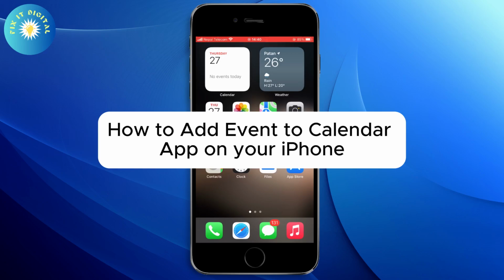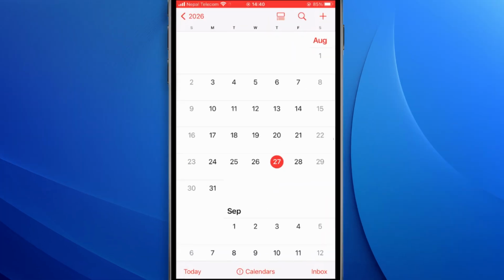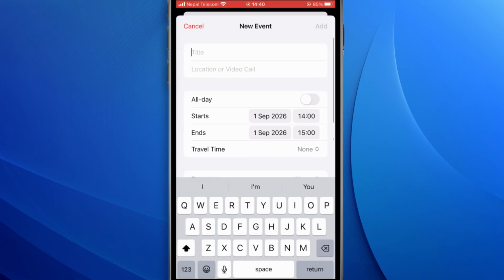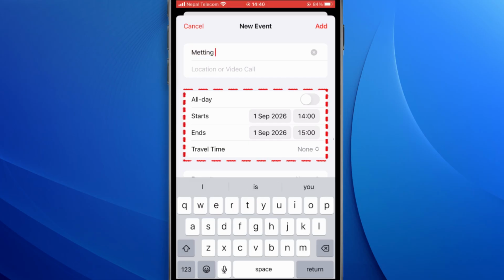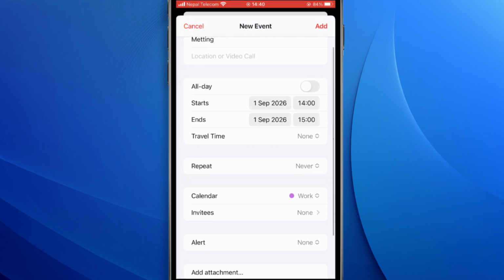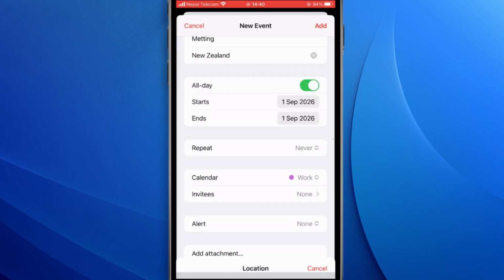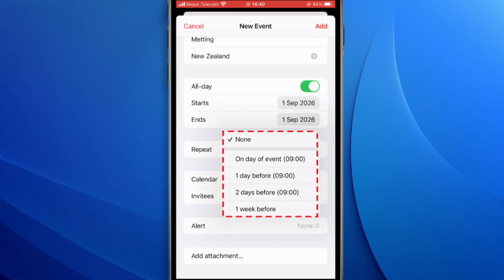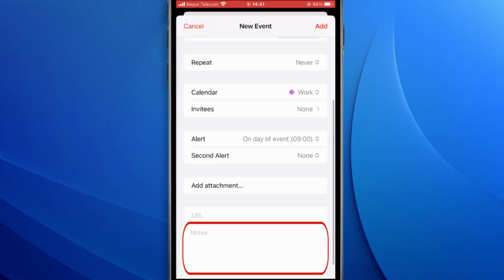How to Add Event to Calendar App on your iPhone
How to Add Event to Calendar App on your iPhone with this easy step-by-step tutorial. In this video, you'll learn how to add an event to Calendar on iPhone, how to create an event on iPhone Calendar, and how to set an event on your iPhone calendar. You'll also discover how to add an event to Calendar on iPhone from email, add an alert to iPhone Calendar events, and use the Calendar app on iPhone. This tutorial also covers how to add reminders on iPhone Calendar and how to share events on iPhone Calendar with others.

Timestamps:
0:00 Introduction
0:20: How to Add Event to Calendar App on iPhone
01:00 Outro